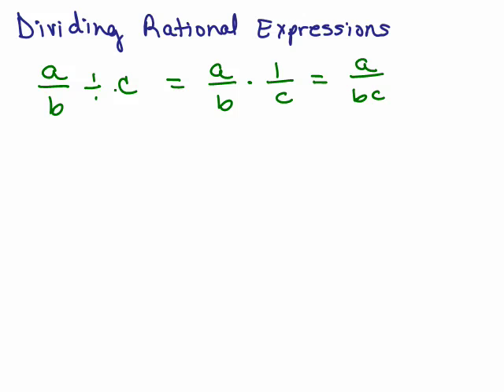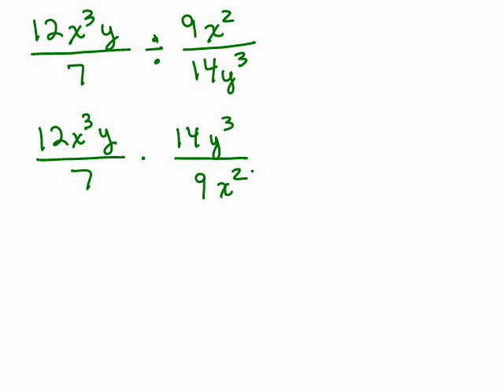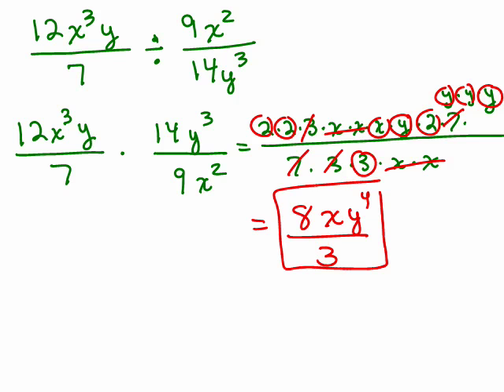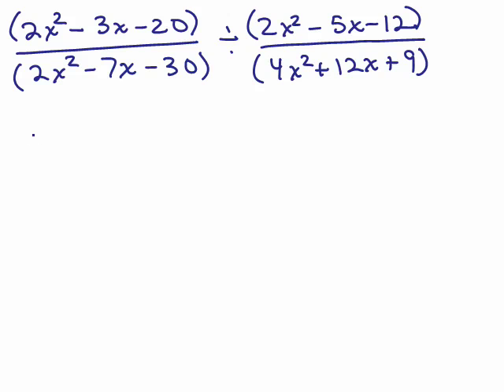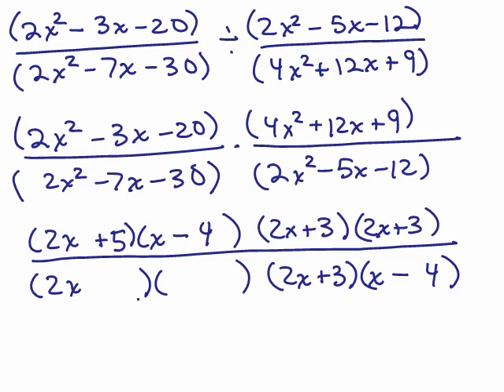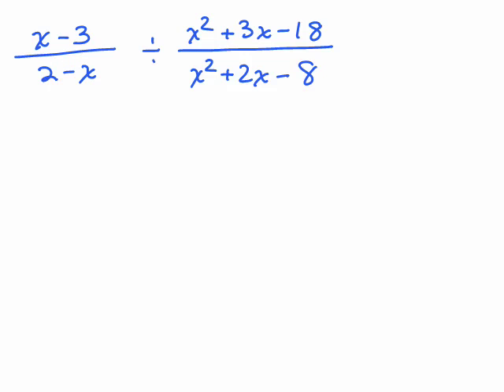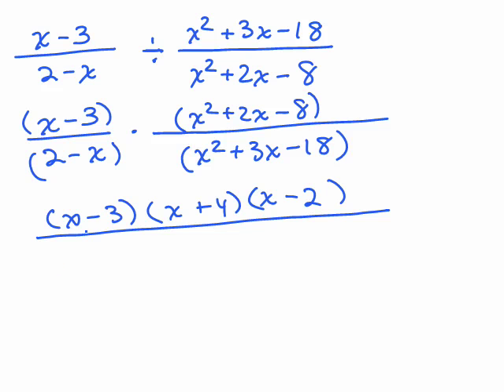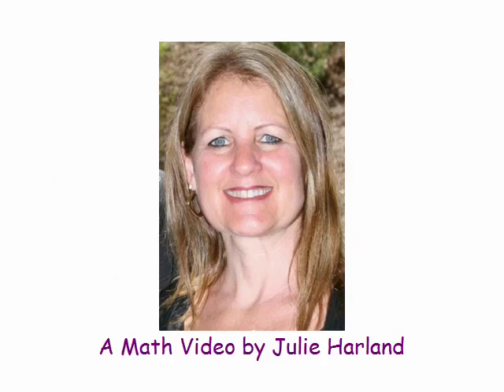Rational Expressions 4 - Dividing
Examples of dividing rational expressions by first multiplying by the reciprocal, and then factoring the numerators and denominators in order to cancel factors to reduce the rational expression to a simplified form.